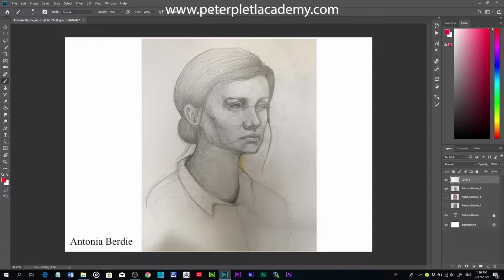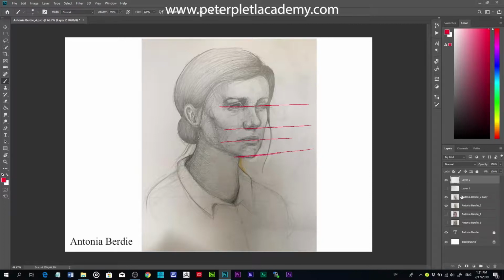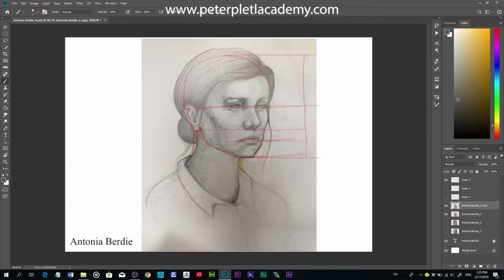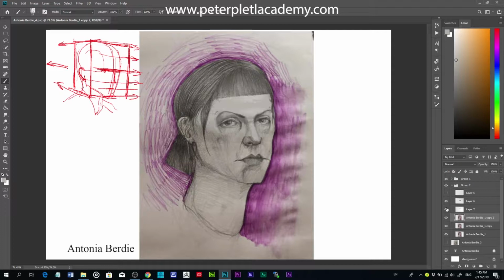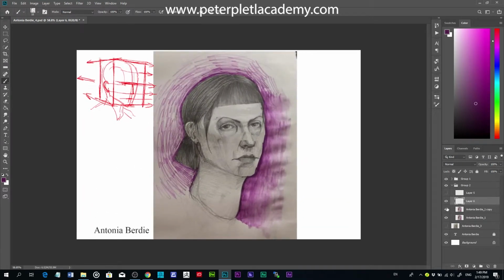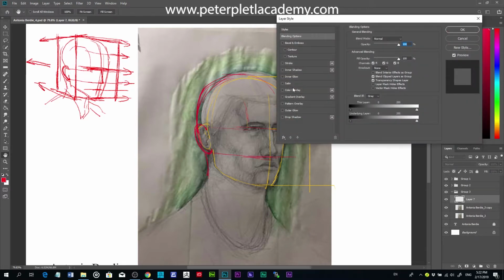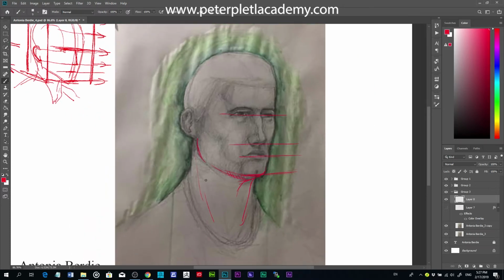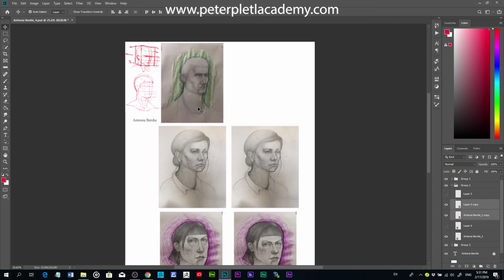Correction to a drawing made by A. B. Basic proportions of the portrait.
For more interesting drawing video please visit my Facebook art
If you are interested to post your works and get feedback from an art teacher for free please join our Facebook group